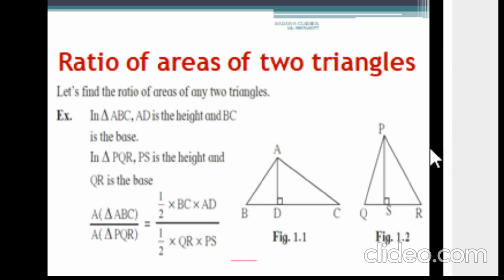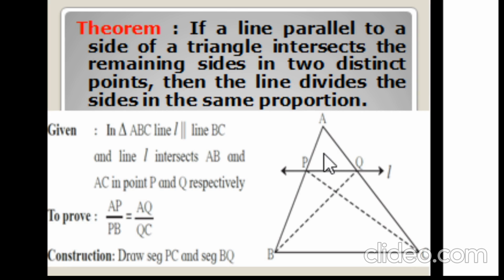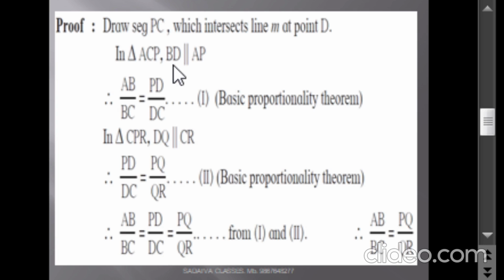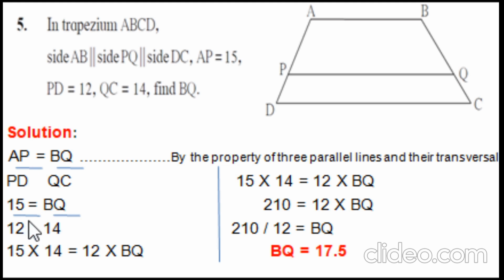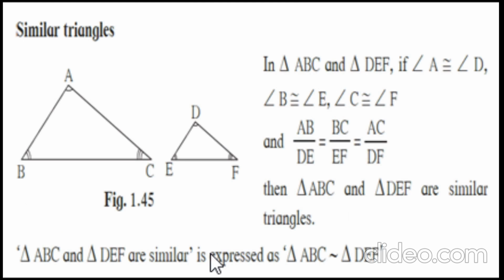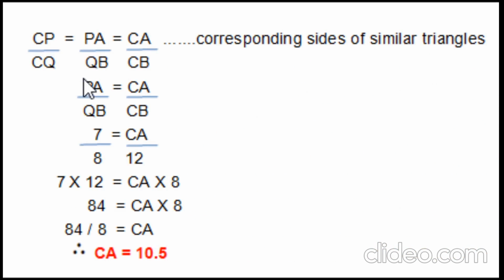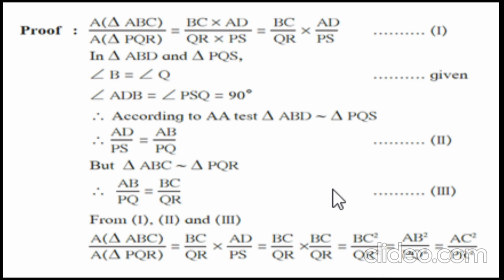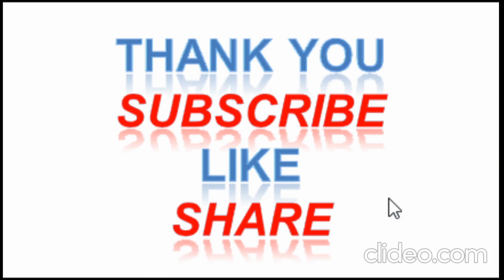Similarity # complete # std. 10 # Maths 2